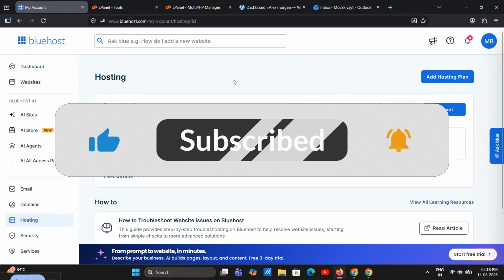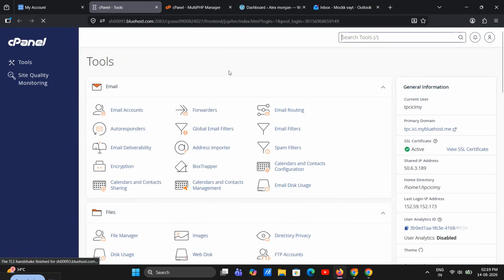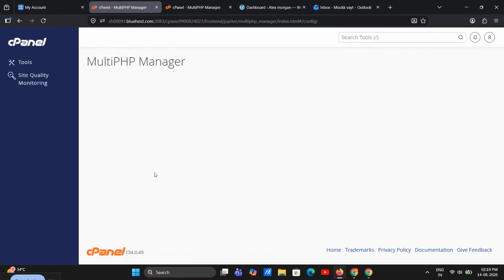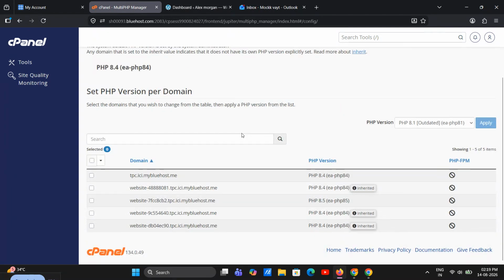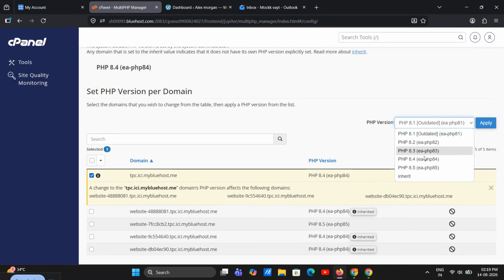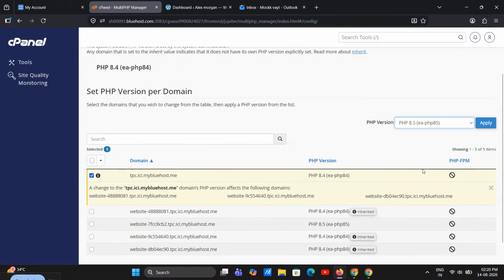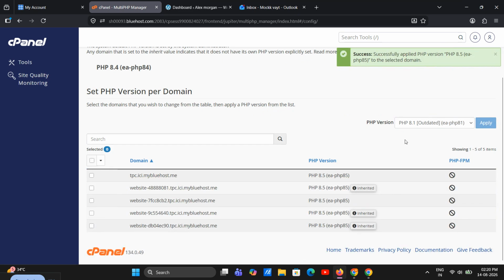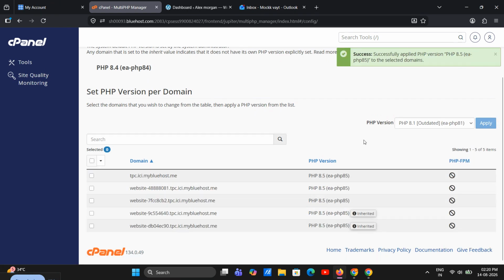How To Update PHP Version In cPanel Bluehost (Easy Guide)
Learn how to update the PHP version in cPanel on Bluehost quickly and safely. This step-by-step tutorial shows you how to find MultiPHP Manager, select your domain, choose a new PHP version, and apply the changes.

🕚Timestamps:
0:00 Intro
0:21 Log In To Bluehost
0:41 Open cPanel
0:58 Find Software And MultiPHP Manager
1:20 Select Your Domain
1:39 Choose A New PHP Version
1:57 Apply The Change

✍️What You'll Learn In This Video:
• How To Log In To Bluehost And Open cPanel
• How To Find MultiPHP Manager In Bluehost
• How To Select A Domain For PHP Update
• How To Choose A New PHP Version
• How To Apply PHP Changes In cPanel
• How To Check Compatibility After Updating PHP
• How To Troubleshoot PHP Version Issues
• How To Confirm Your Bluehost Domain Uses The New PHP Version

💡Pro Tips:
• Always check your plugin and theme compatibility before switching PHP versions.
• If possible, test the PHP update on a staging site first.
• Keep a note of your current PHP version in case you need to roll back.
• Clear cache after updating so you can verify the change correctly.
• If a site breaks, switch back to the previous supported PHP version right away.